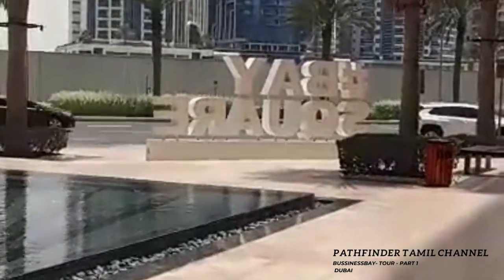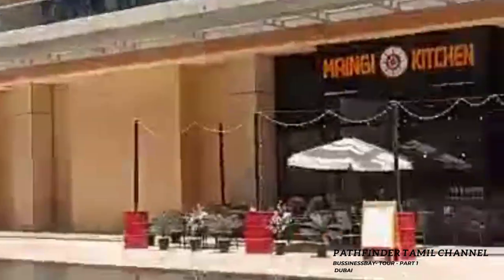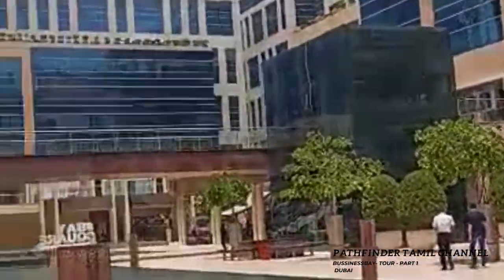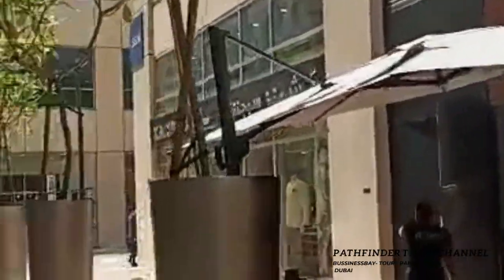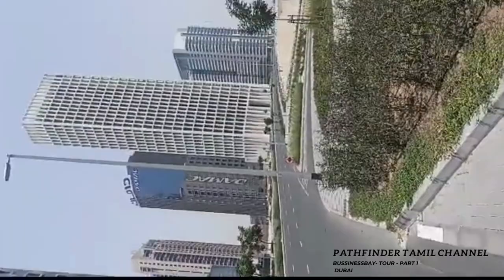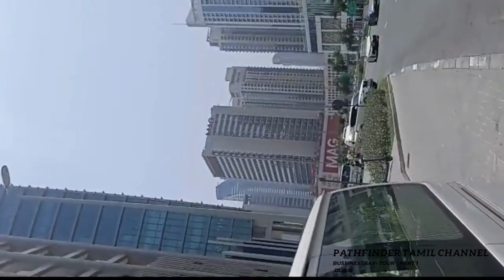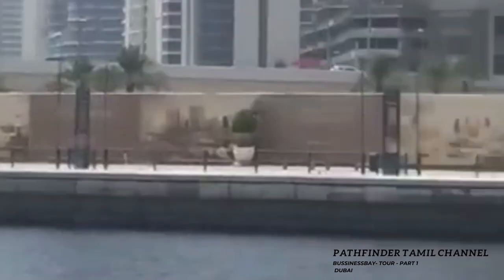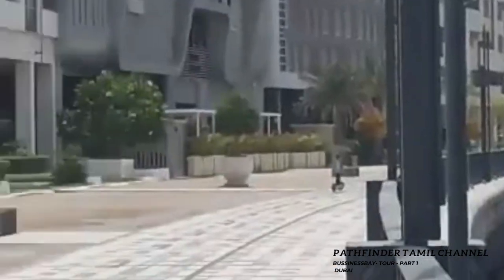பிசினஸ் பே துபாய் பகுதி - 1 | Business bay Dubai Tamil Part -1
Today we have a tour to Bay Square & Marasi Drive at Business bay  Dubai Part -1,
1.  we have a look of Bay Square located at business bay and near to Downtown Dubai
2.  It is mix building both Resident and Office
3.  Ground floor garments shop, Restaurants, super market, Emirates NBD bank, Coffee shop, Pharmacy
4. It is also close to recreational places like Dubai Mall and Burj Khalifa
5. Number of units: 326 flats, 570 offices and 123 retail outlets
6. Number of floors: 10 to 14 floors
7. Amenities: Swimming pool, fitness centre, steam room, yoga room
8. Bay Square features five levels of underground parking
9. It can facilitate up to 4,000 vehicles
10. offering residents and visitors an equal chance to park their vehicles in this free covered parking zone
11. nice look of Marasi Drive